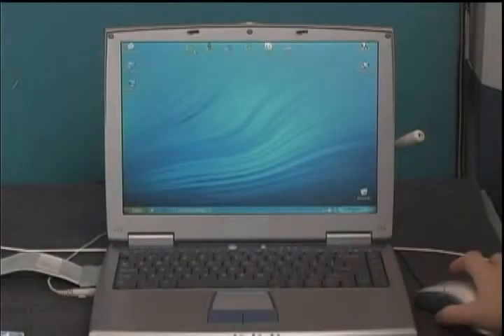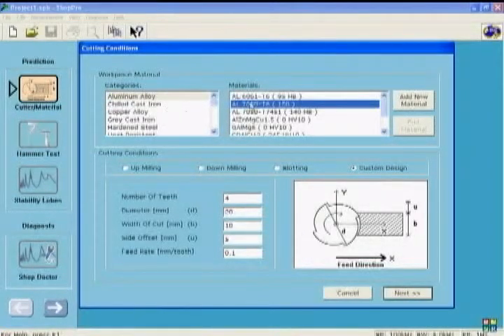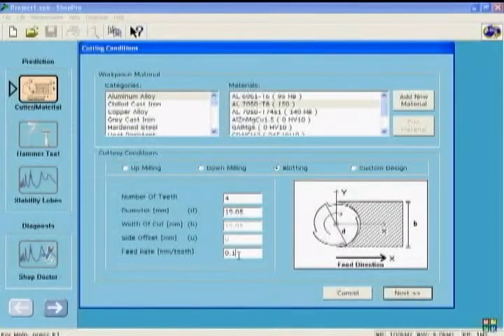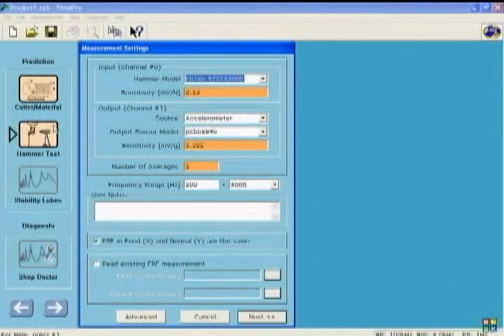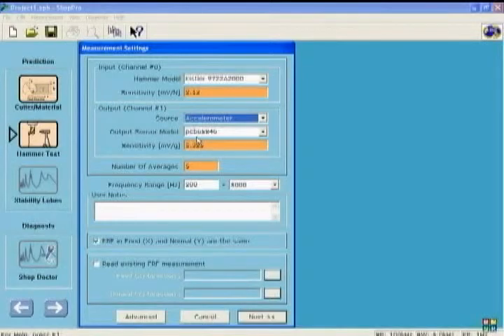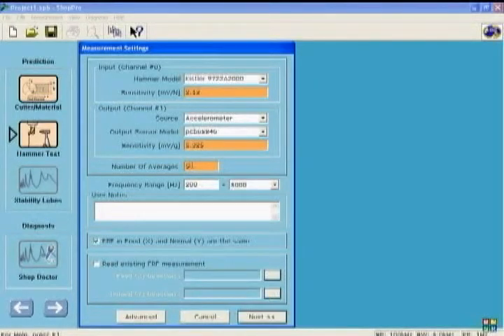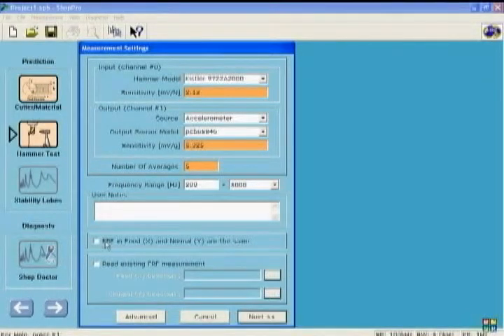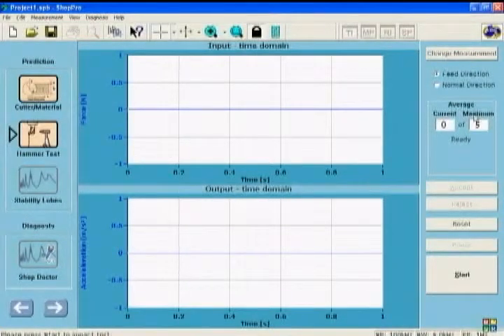ShopPro - Software Interface